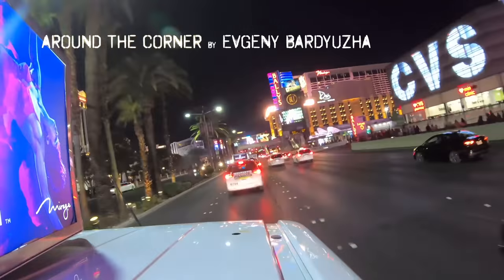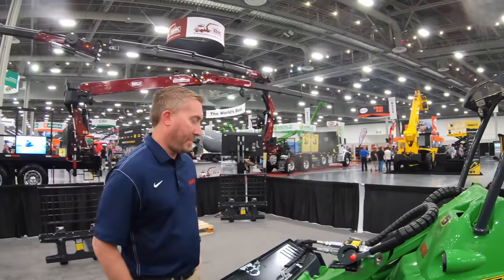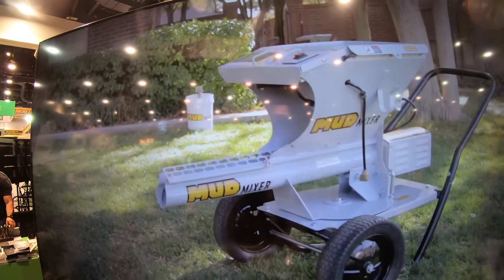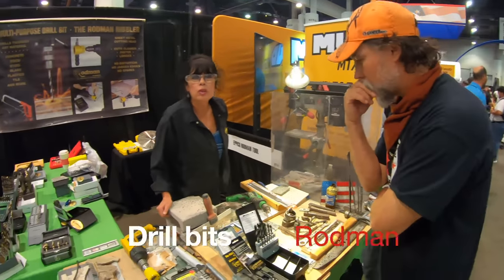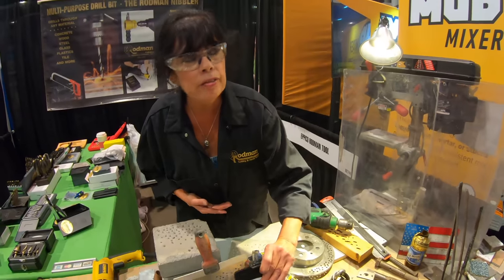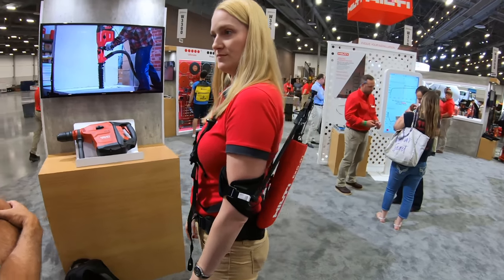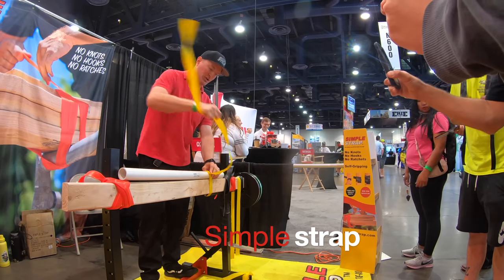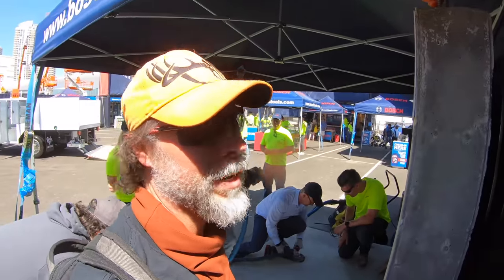8 WEIRDEST n WILDEST new tools at World of Concrete 2021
New tools coming to the construction industry from the World of Concrete in Las Vegas.   New power tools, drill bits, hand tools, Hilti, Bosch,  "the Mud mixer", the back saver,  plus tons more.